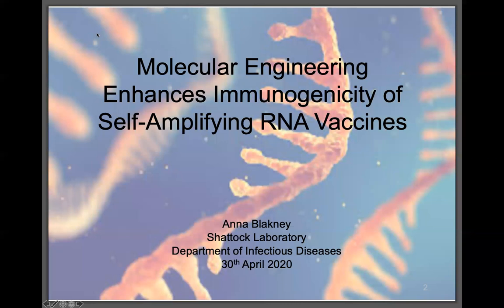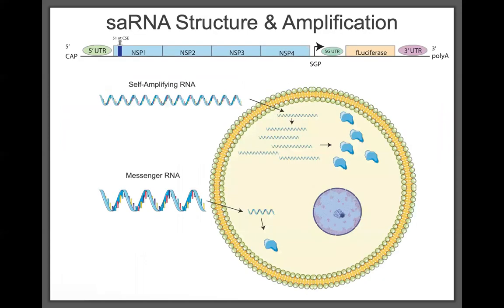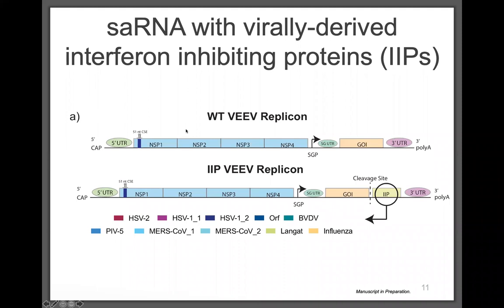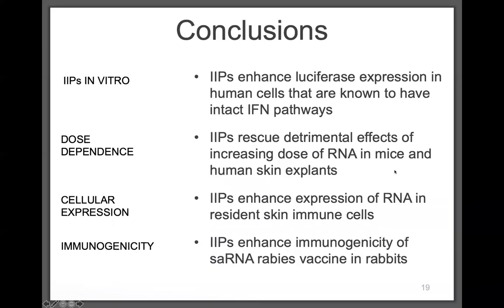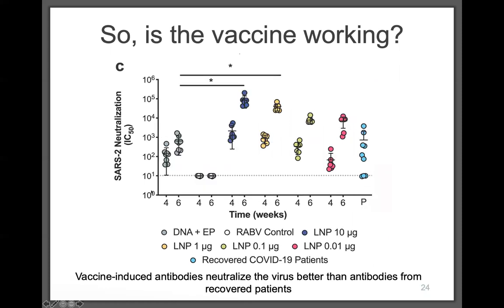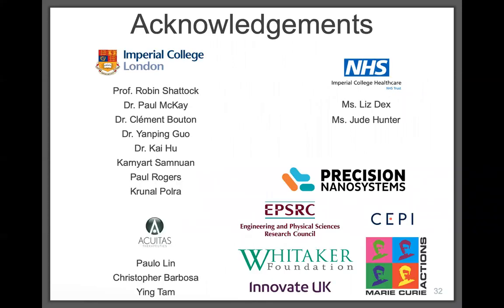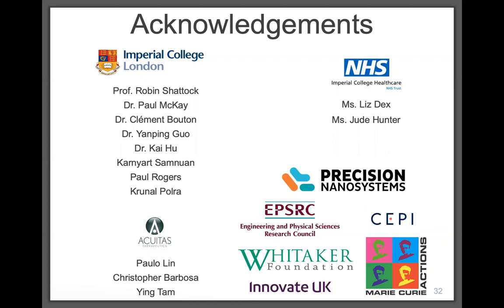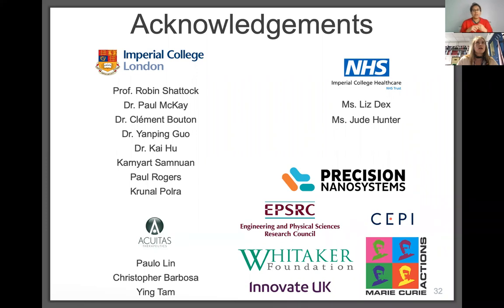IMSE Webinar: Molecular Engineering enhances immunogenicity of self-amplifying RNA Vaccines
Dr Anna Blakney, Research Fellow in Professor Robin Shattock's lab - discusses RNA vaccines, the same type being trialled for COVID-19.

Abstract
Self-amplifying RNA (saRNA) is a cutting-edge vaccine technology, as it is relatively cheap and rapid to manufacture, and can be designed to express any antigen gene of interest (GOI). Unlike plasmid DNA (pDNA), it does not require delivery to the nucleus and exhibits greater protein expression compared to messenger RNA (mRNA). However, innate immune sensing of RNA has been associated with the inhibition of antigen expression and may be the cause of disparities between immunogenicity in preclinical animal studies and human clinical trials. We hypothesized that cis-encoding proteins from viruses that are known to inhibit the interferon pathway would dampen the innate sensing and enhance both the protein expression and immunogenicity of saRNA vaccines. Here, we designed a range of VPII saRNA constructs and characterized the protein expression in vitro in human cell lines and ex vivo in human skin explants, and the immunogenicity in vivo in mice and rabbits.

Biography
Dr. Anna K. Blakney is a bioengineer in the Department of Infectious Diseases at Imperial College London who specialises in drug delivery systems for the treatment and/or prevention of infectious diseases. Her background includes training in chemical and biological engineering, polymeric biomaterials, drug delivery, host response, immunology, vaccinology, molecular biology and formulation science. She is motivated to pursue translational designs that will impact populations in low-resource settings. Since December of 2016, she has been a Research Fellow in Prof. Robin Shattock‘s laboratory at Imperial College London, initially funded by a Whitaker Post-Doctoral Fellowship and subsequently by a Marie Curie Individual Research Fellowship, join with Prof. Molly Stevens. Her research focuses on optimisation of molecular RNA design and formulation for enhanced protein expression and immune response in vivo.